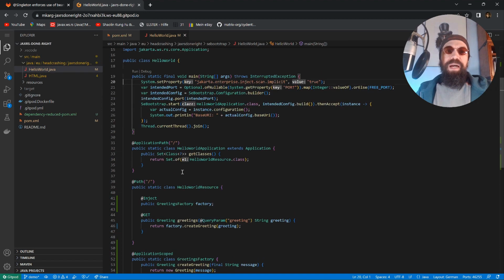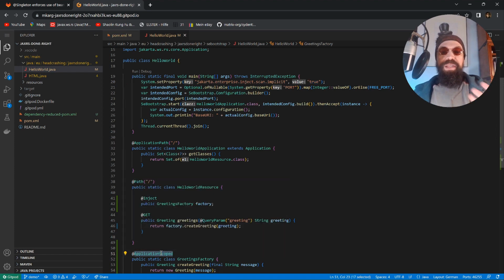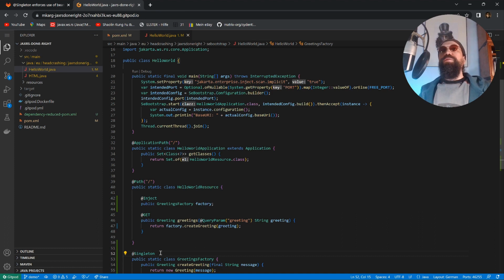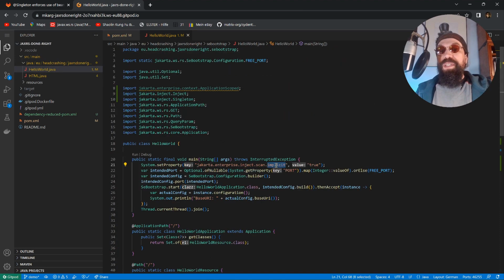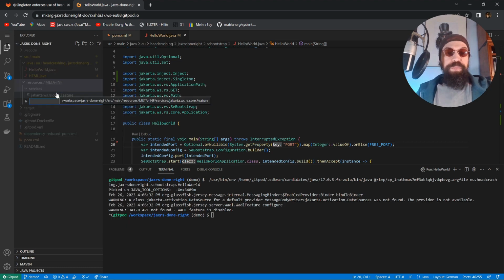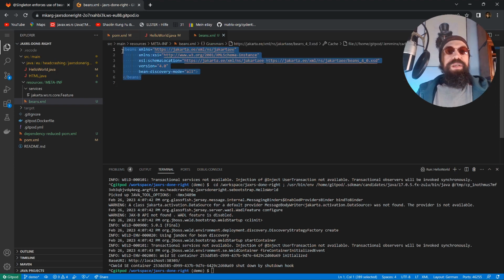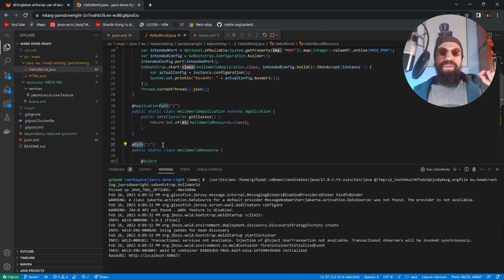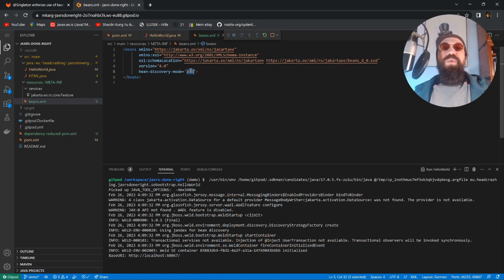Coding Microservice From Scratch (Part 9) | JAX-RS Done Right! | Head Crashing Informatics 74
Write a pure-Java microservice from scratch, without an application server nor any third party frameworks, tools, or IDE plugins -- Just using JDK, Maven and JAX-RS aka Jakarta REST 3.1. This video series shows you the essential steps!

Let's go deeper into dependency injection today!